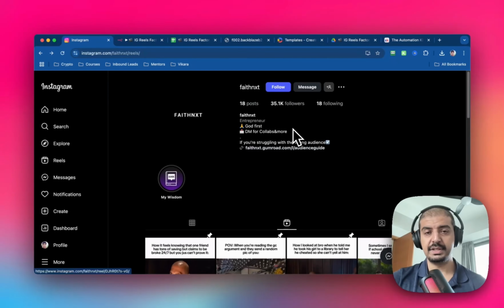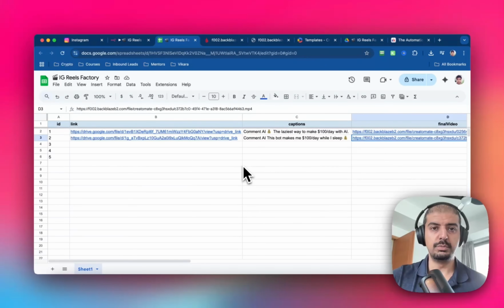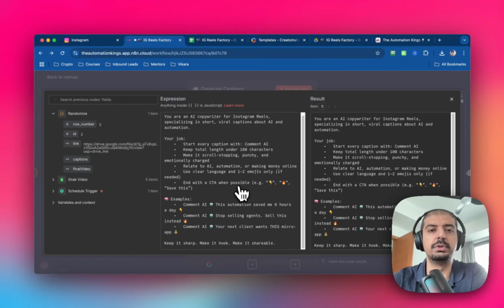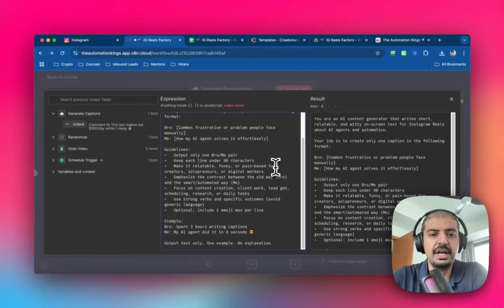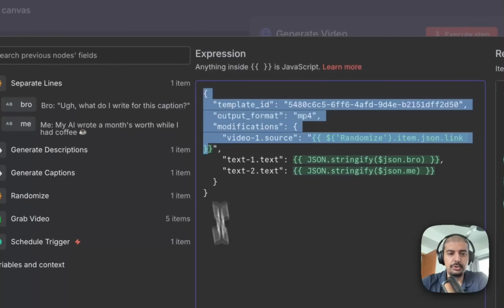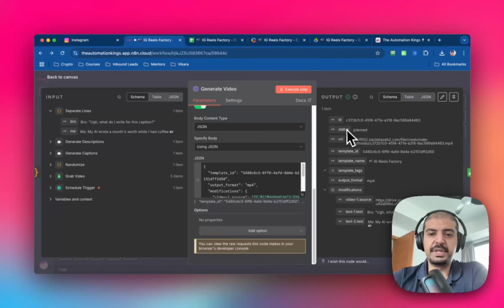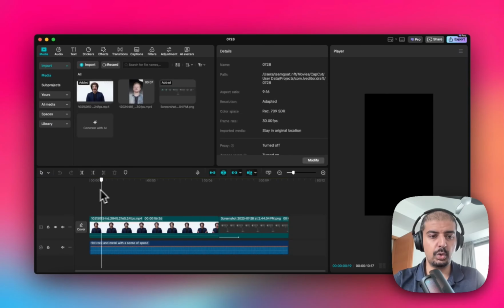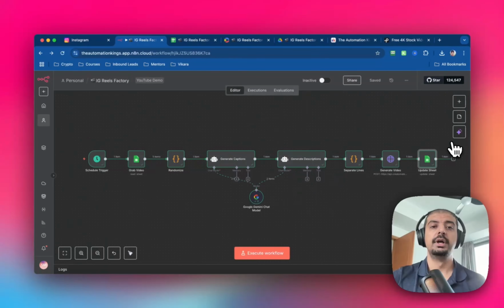I Rebuilt an 18M View Reel Using AI (And It Actually Worked)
Want to turn AI into income?

I built an AI-powered content factory that generated an Instagram Reel with 18 million views — all using n8n and free tools. In this video, I break down the exact automation, step-by-step, and show you how to recreate it to go viral without ads, agencies, or burnout.

If you’re tired of guessing what works, this is the plug-and-play system you need to scale content, grow fast, and let AI do the heavy lifting.

WHY ME?

TIMESTAMP
00:00 Intro
00:59 Automation overview
01:33 Live demo
02:29 How to build this automation
10:14 How to create the templates in CapCut
12:45 Go here to download this blueprint